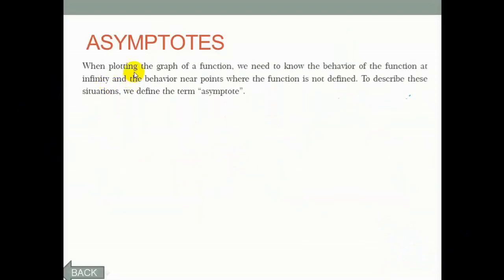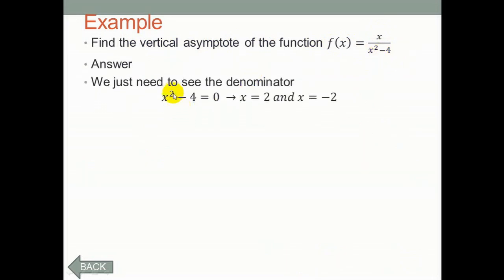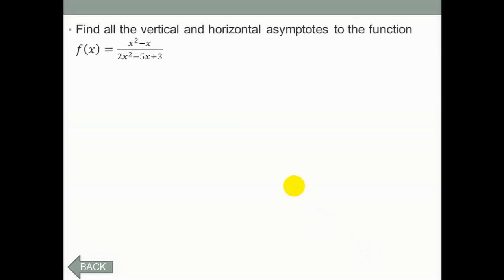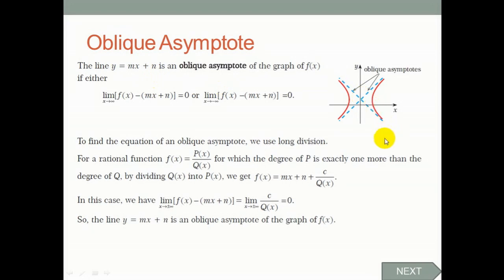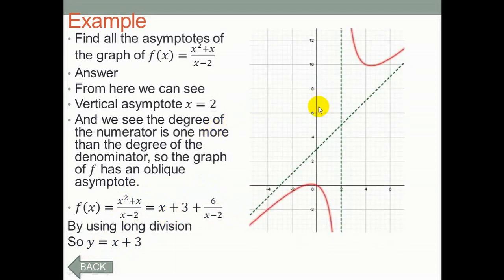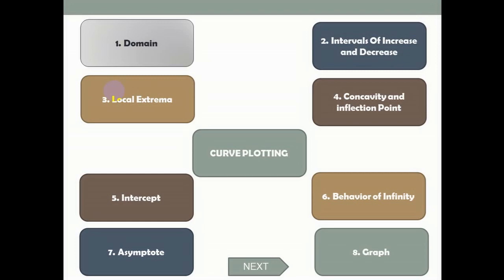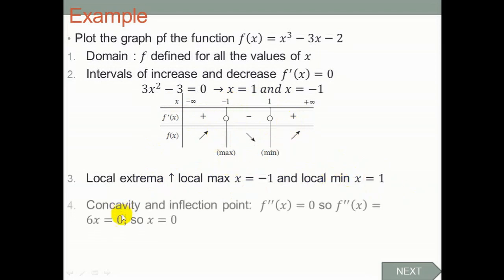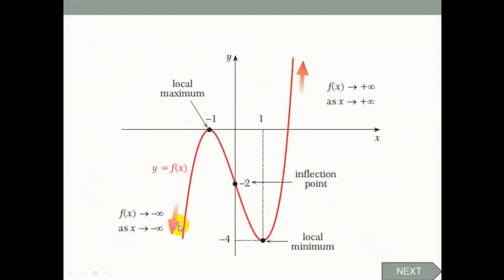Plotting Graph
Hello Everyone Let me introduce my self, My name is Dewi Rara Ayu Rani but you can call me Ms.Rara, so i would like to share about Plotting Graph which is the last lesson about derivative.